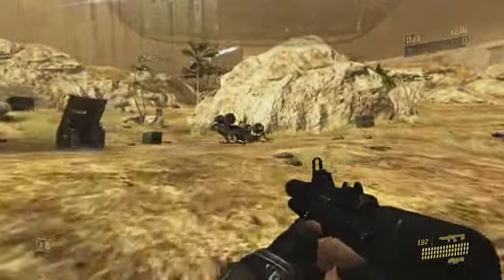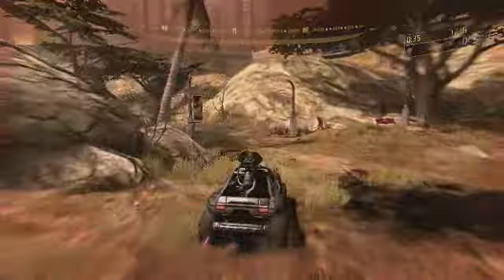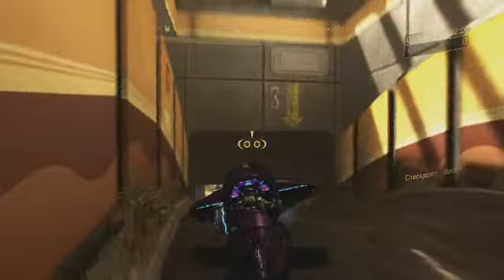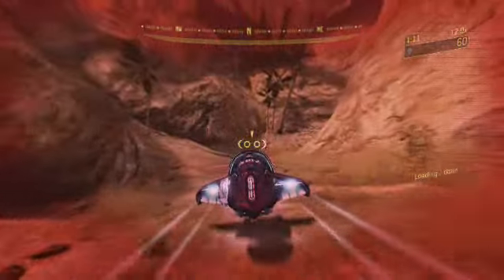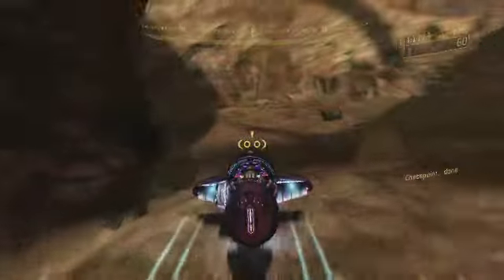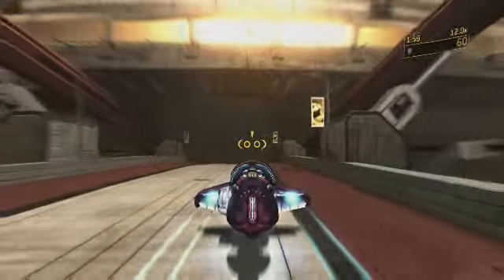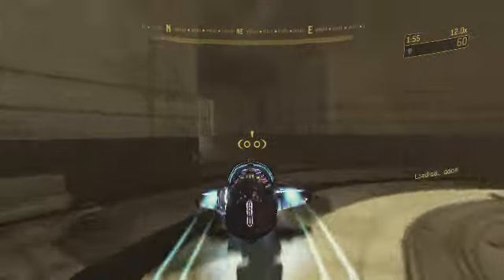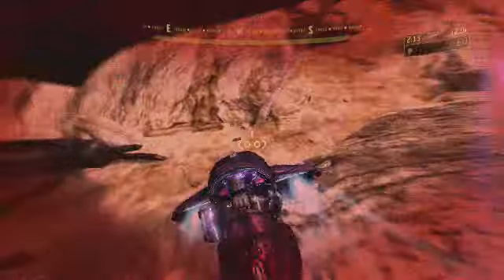GUINNESS WORLD RECORDS FASTEST VIDMASTER CLASSIC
World Record Fastest Vidmaster Classic and Achievement Guide in 2:33 run time! UPLIFT RESERVE on Legendary, Monday May 17, 2010 23:29:42

This video is entitled "Record Classic" in Slot 17 of my Halo 3 Bungie.net File Share:

I have also done this on Mythic Difficulty (All Skulls on) in Record 2:39 Time!

FunkyFunkFunky